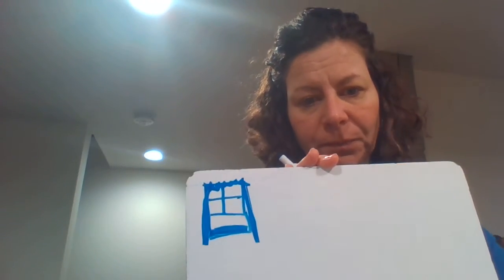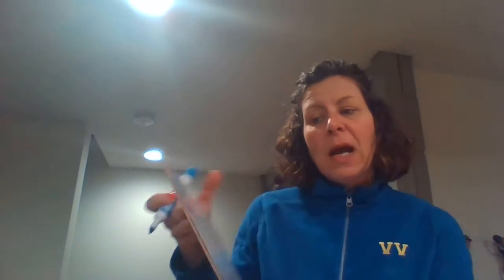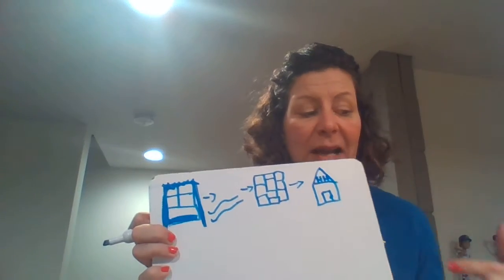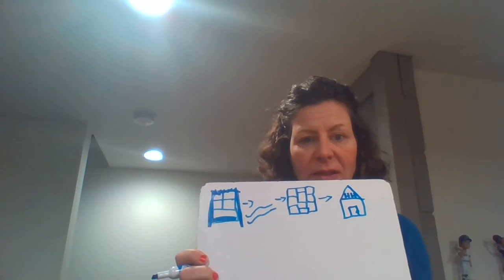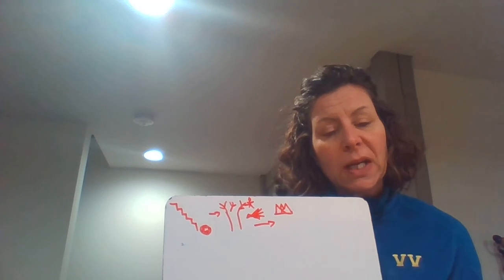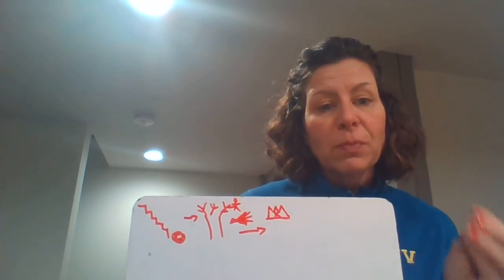Sketch strategy for 5th grade Hidden Stairs book clubs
In this video, Mrs. Kuhn will model a strategy for sketching symbols important events while reading our fantasy books.